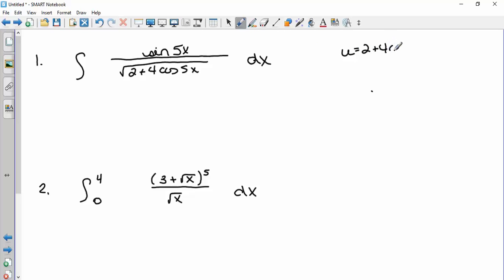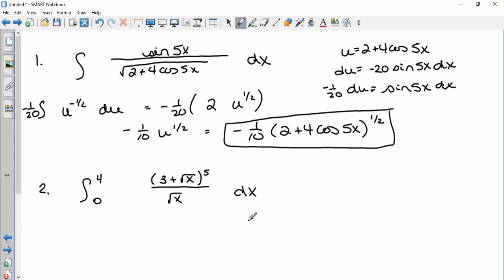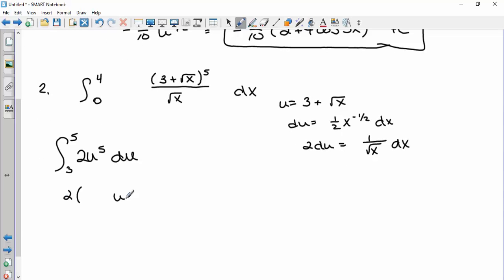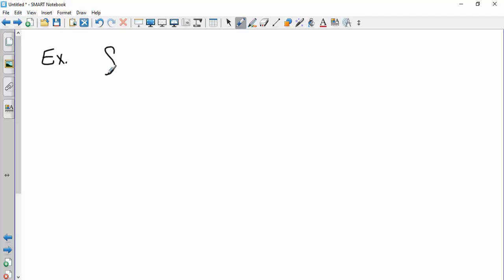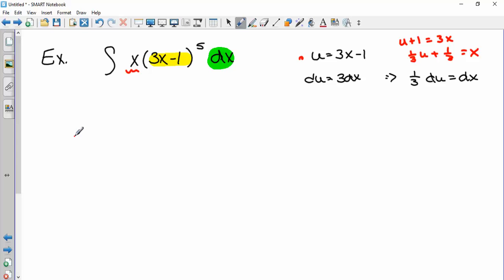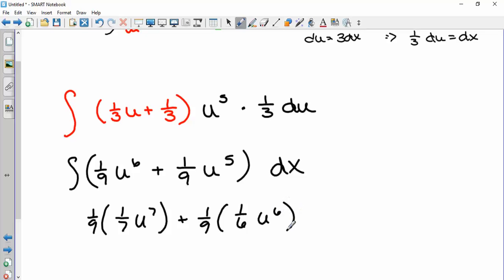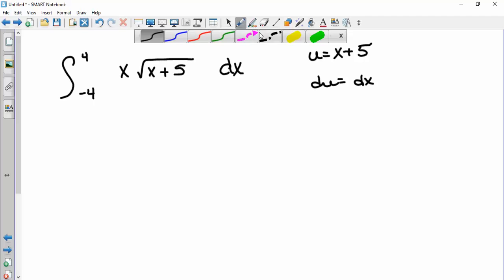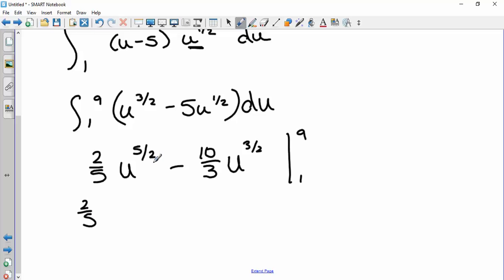Section 5 5 April 12